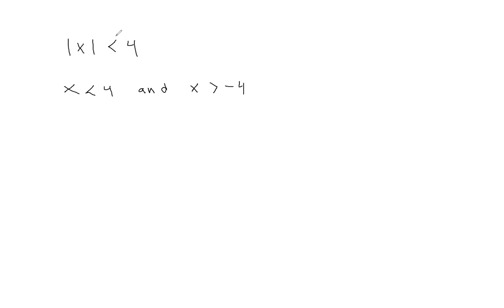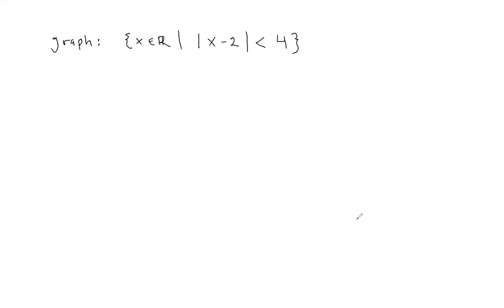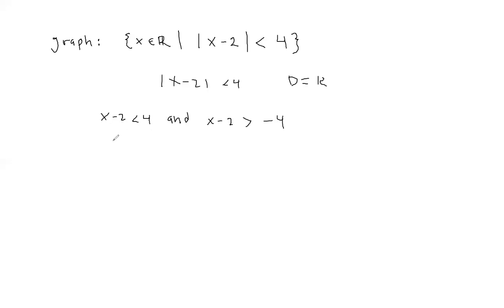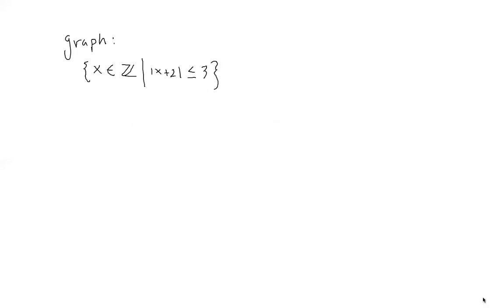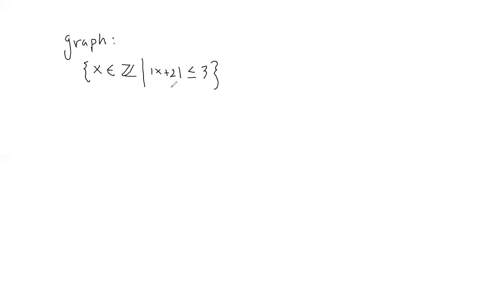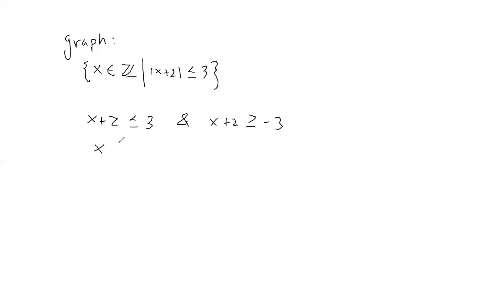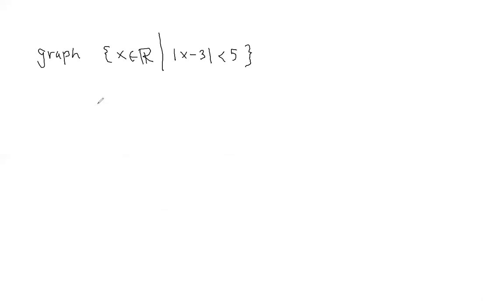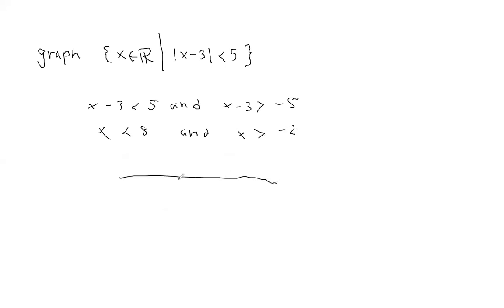Absolute value inequalities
This video covers the first half of lesson 119